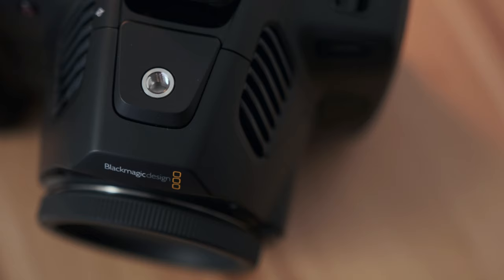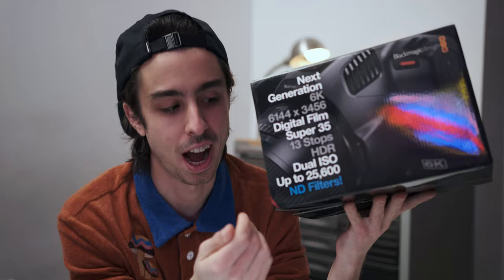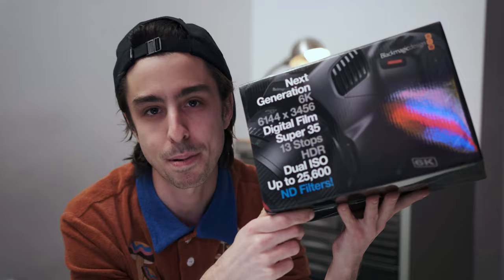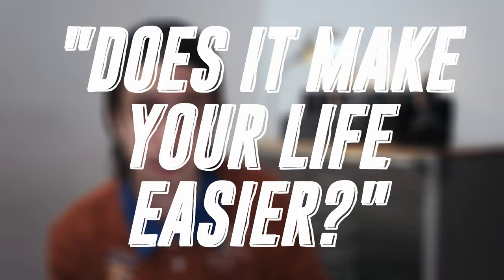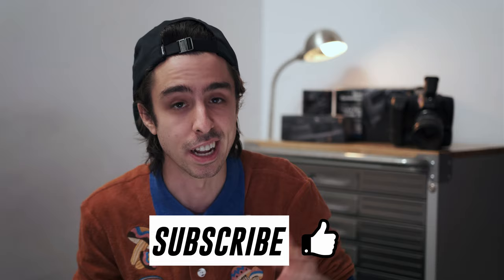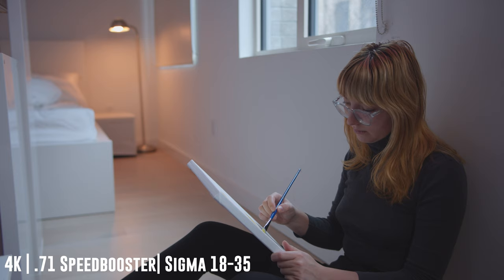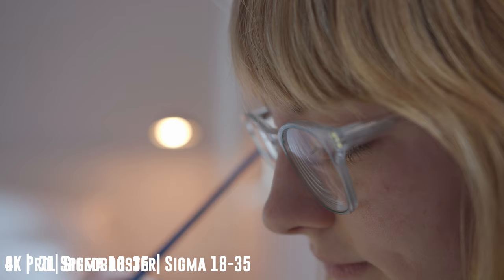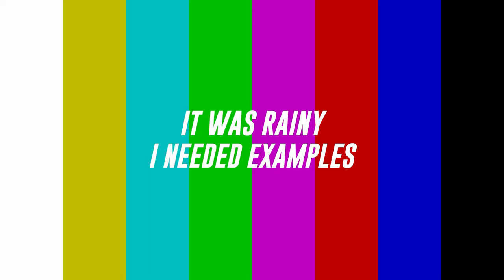Blackmagic Pocket Cinema Camera 6K Pro, should YOU upgrade? | HANDS ON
Well, should you upgrade to the Blackmagic Pocket 6K Pro? This is my thoughts coming from the 4K version of the camera. Built in ND filters, tilting screen, longer battery life, but what's the catch?

Want to see more tutorials? In-depth lens reviews? EXCITEMENT? Comment and let me know. I read EVERY. SINGLE. ONE.

Fav stills & video camera for the $
Use with THIS monitor/recorder
CHEAP cinema camera
If you can only buy one cine lens